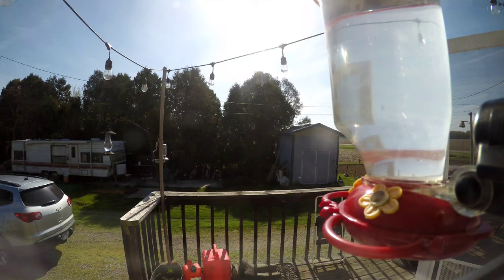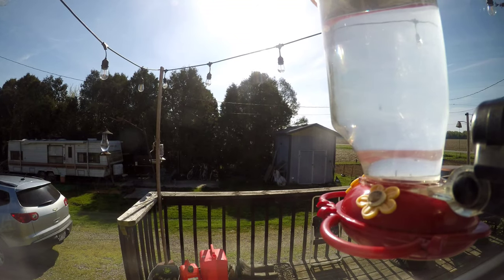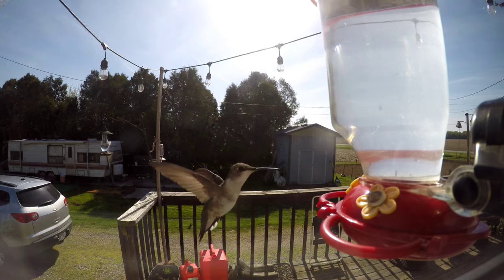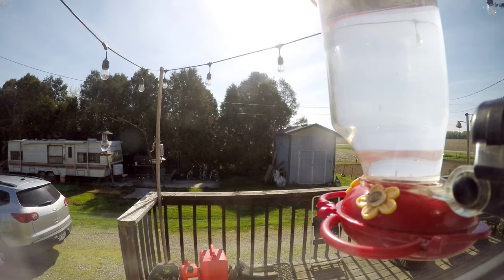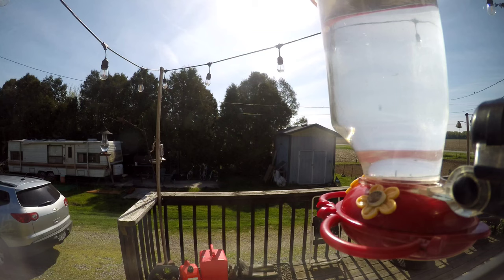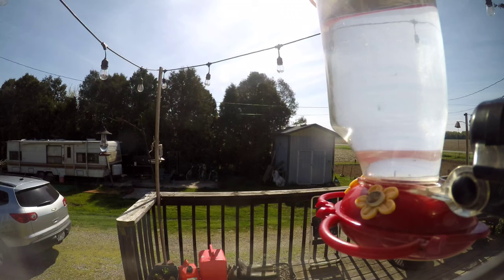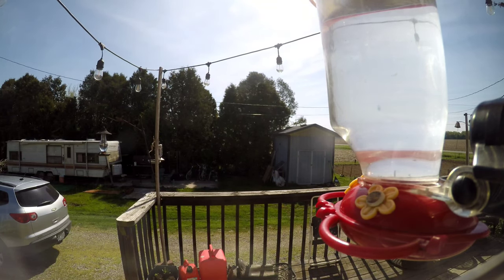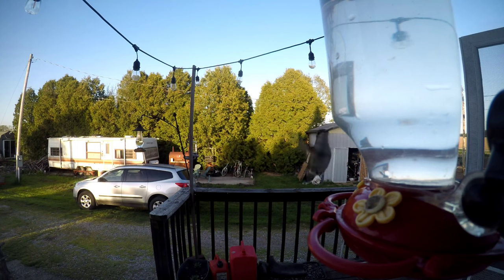Hummingbirds are back!! Short little Video of some of our Friends this year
Caught some hummingbirds coming to feed.